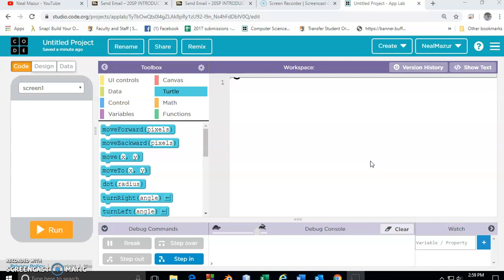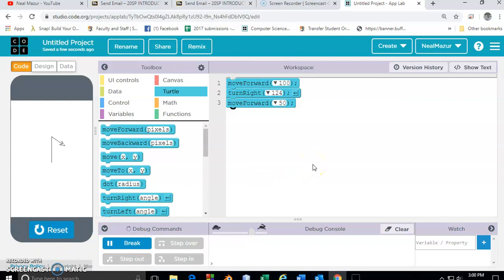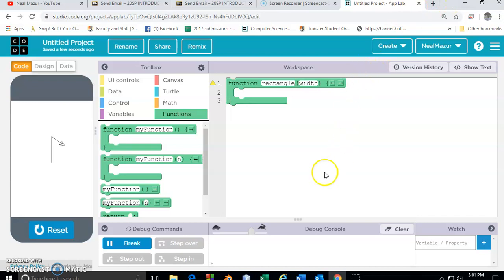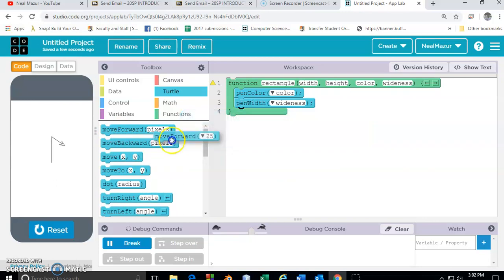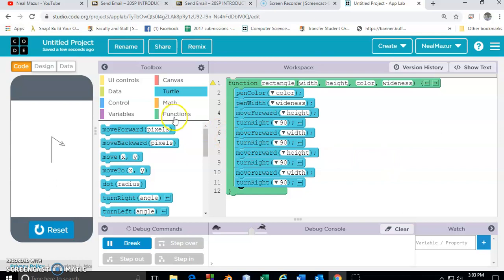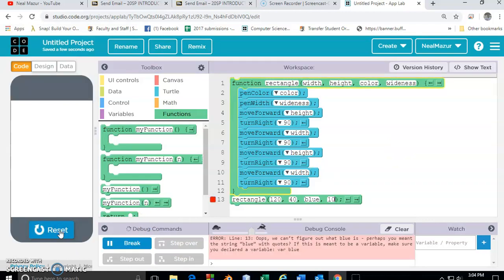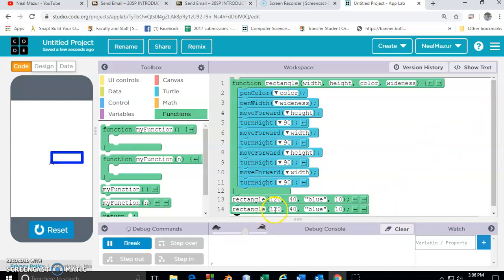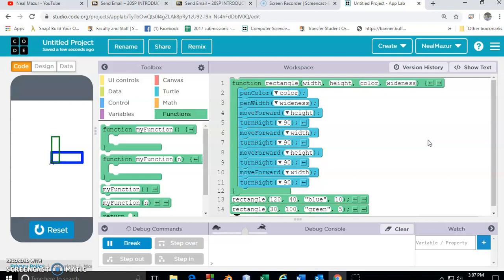Functions with Parameters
Defining and Calling functions with parameters in App Lab for  Homework 8